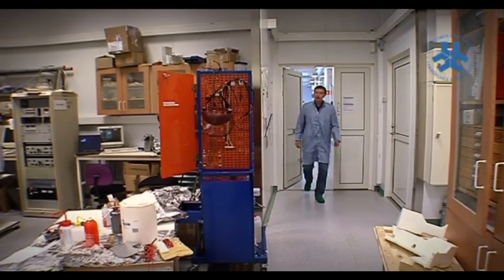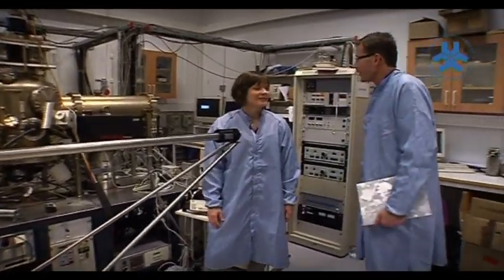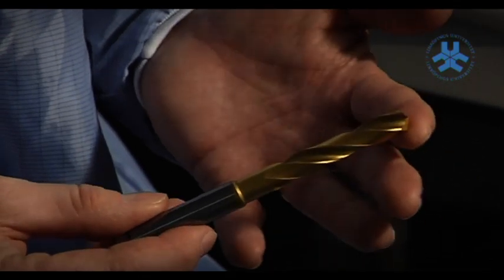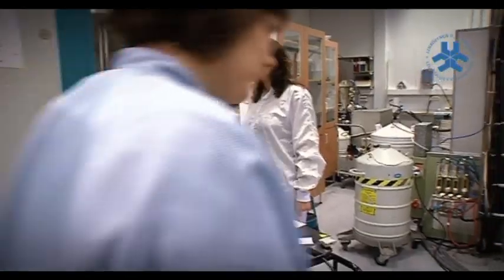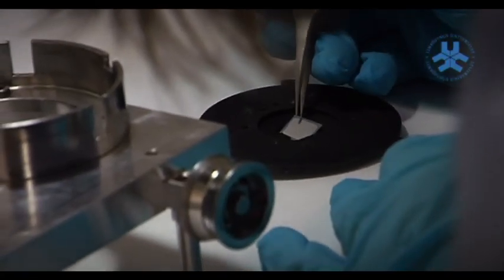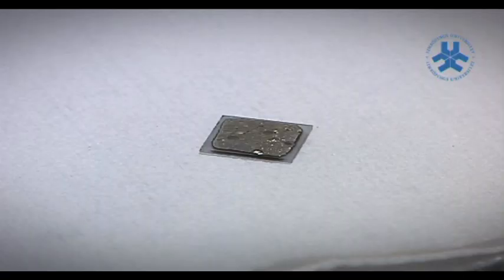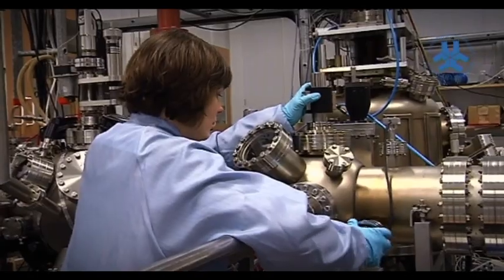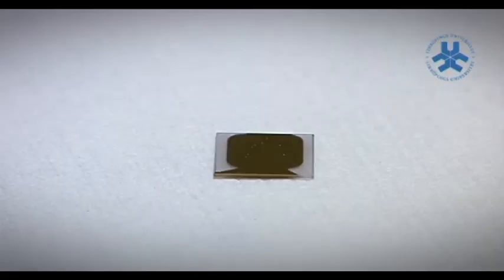Graphene - professor Lars Hultman, Linköping University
Graphene - thin film physics. Listen to professor Lars Hultman & PhD student Carina Höglund describe their work in the thin film laboratory at Linköping University, Sweden.